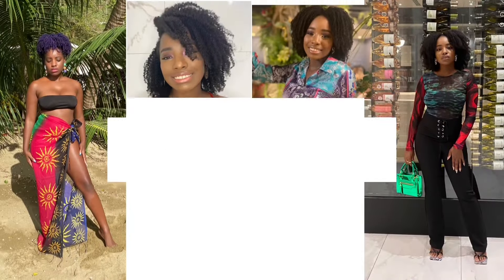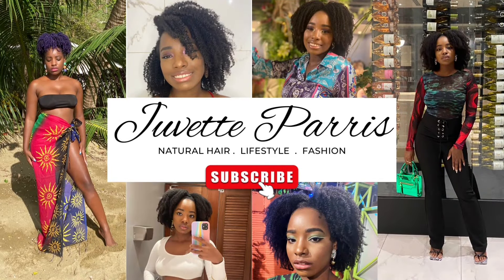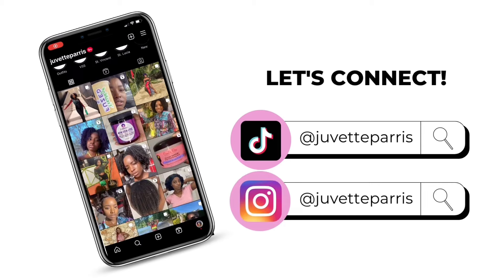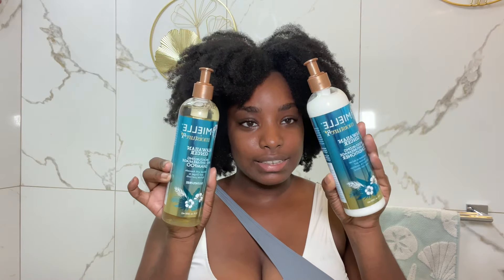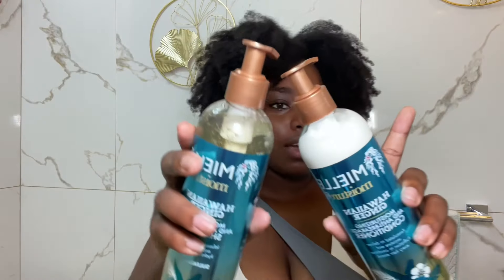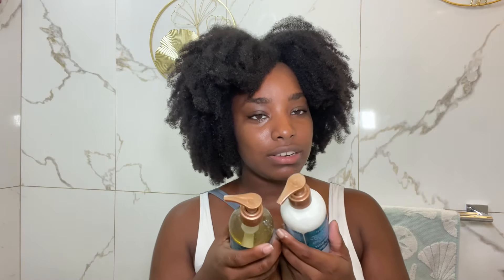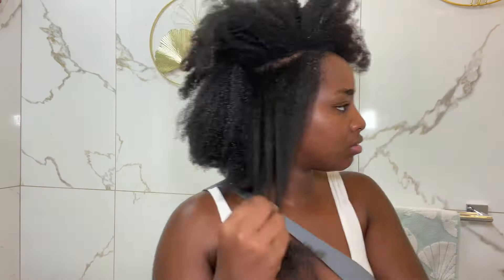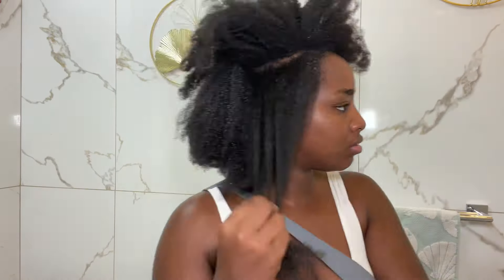Trying Mielle Organics Hawaiian Ginger Shampoo & Conditioner 🫚| Wash Day Vlog + Review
I’ve been wanting to try out new Shampoos and Conditioners in my Natural Hair for a while now and I finally did. In this video, I tried the Mielle Organics Moisture Rx Hawaiian Ginger Shampoo and Conditioner! … whew that’s a mouthful lol.
I take you through my wash day process and I give a full demo plus my first impression/review!

NB: Set video quality to 1080p